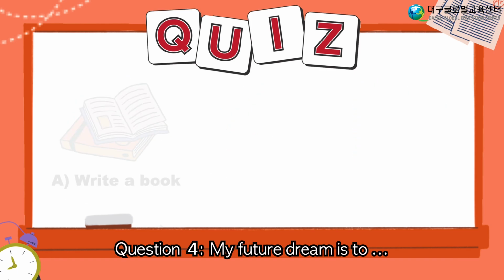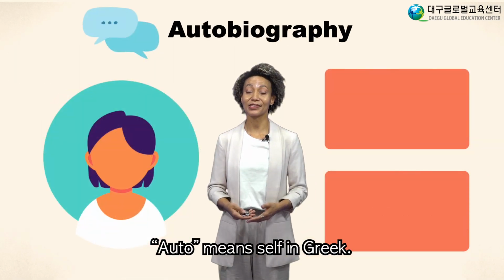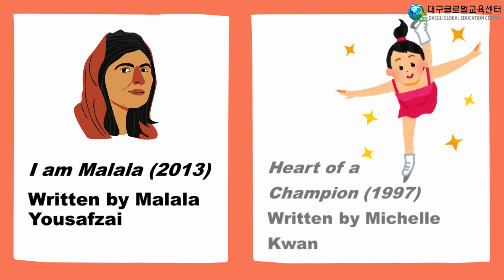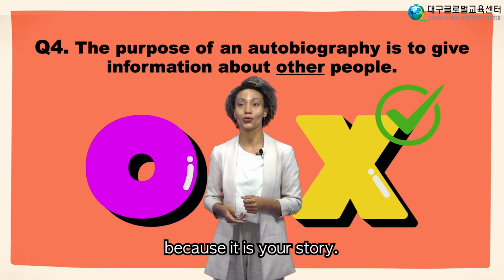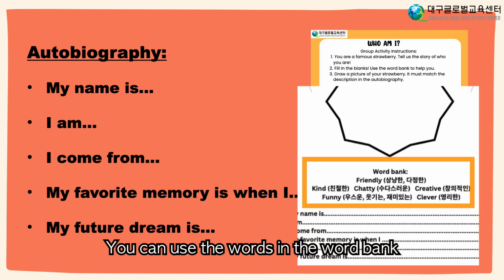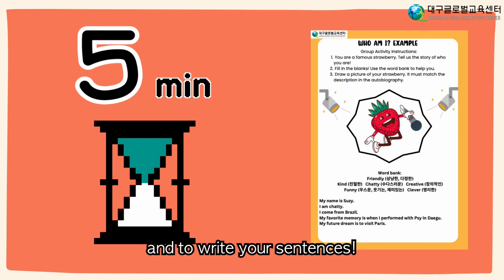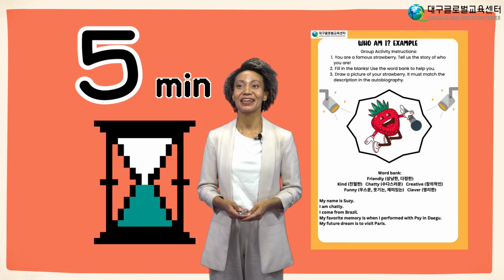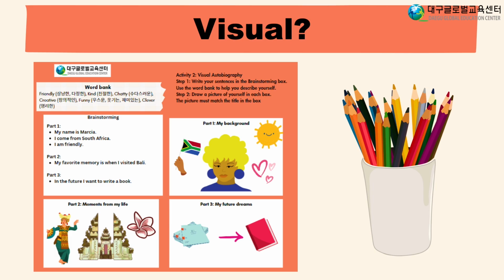[글로벌체험] All About Me: Creating an Autobiography | Storytelling & Creative Writing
자서전과 전기문의 차이를 이해하고, 자신의 이야기를 담은 자서전을 작성해 봅니다.